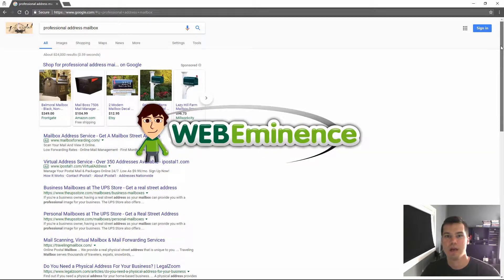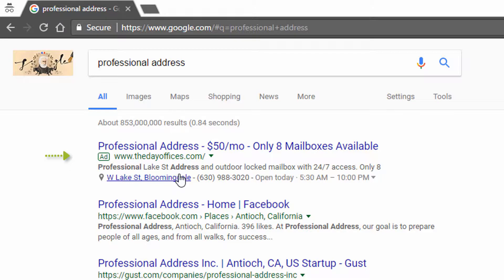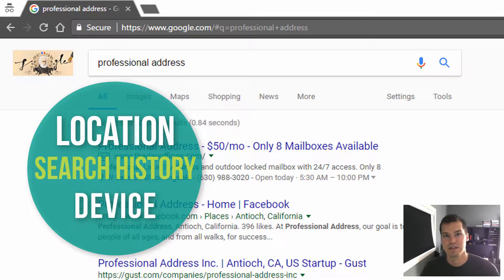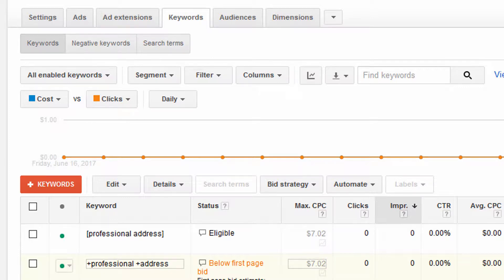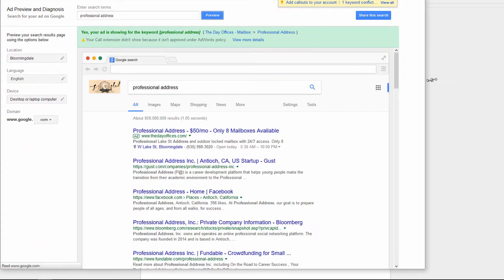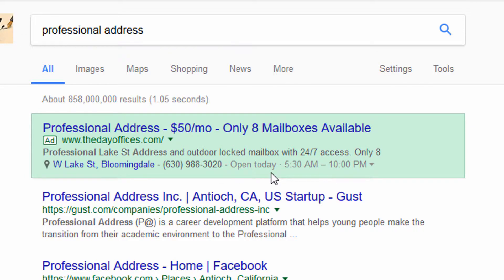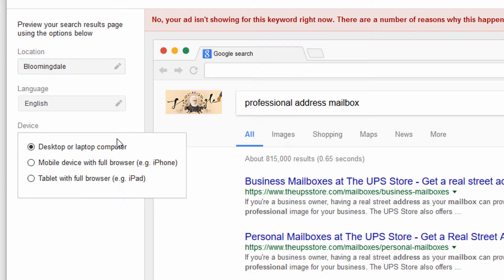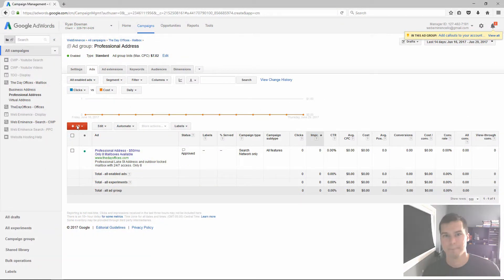Google Ads Text Ad Preview - WHY You're doing it WRONG! How to Preview Ads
When you're advertising in Google, you want to know what your ad looks like. So you probably go to google.com and search for one of your keywords to look at your ad. There's a few reasons this is NOT A GOOD IDEA. Watch my video to discover why and learn the better way to preview your ads